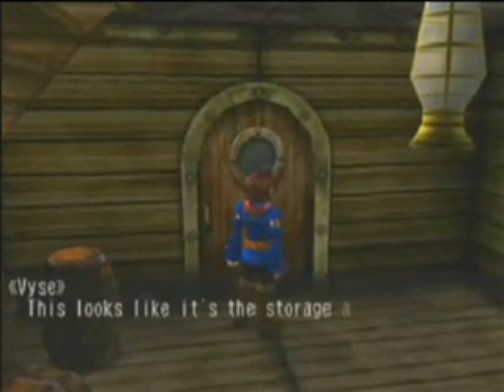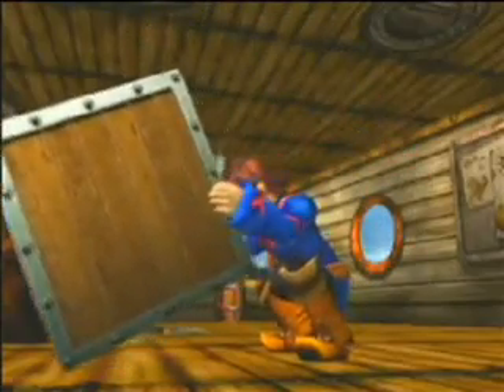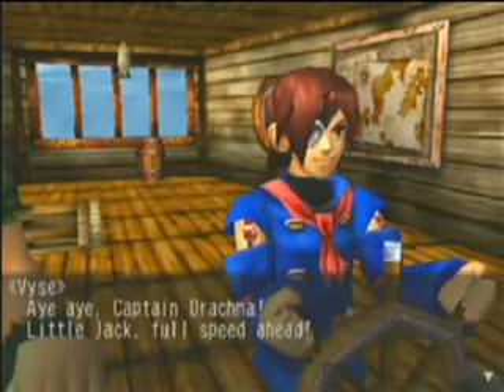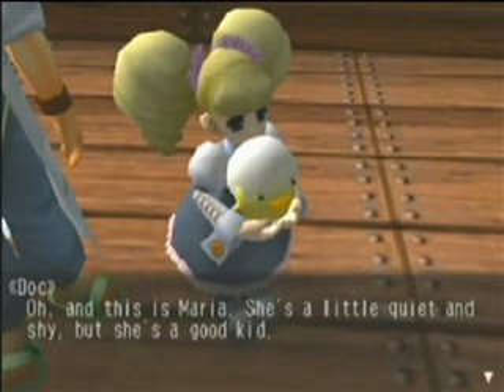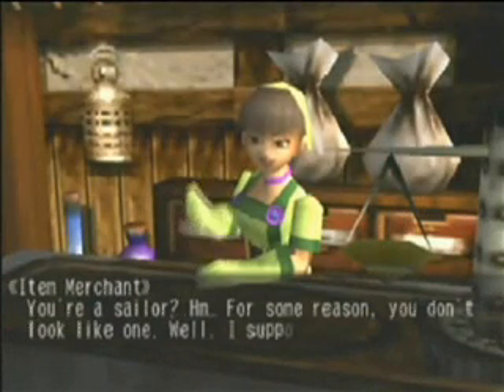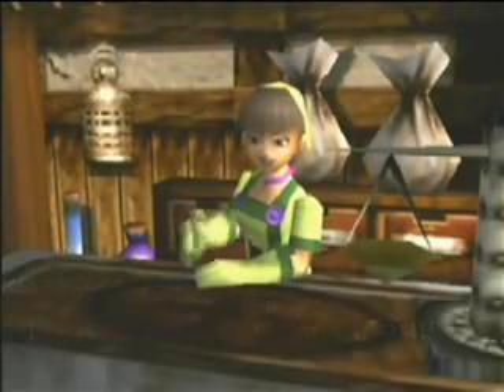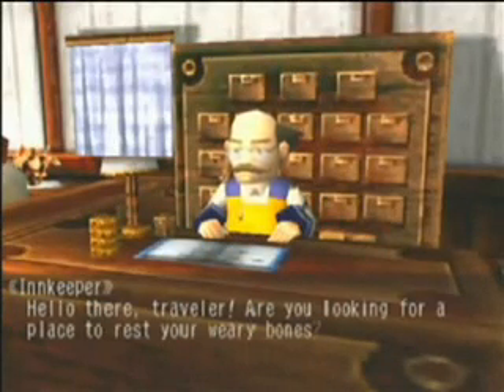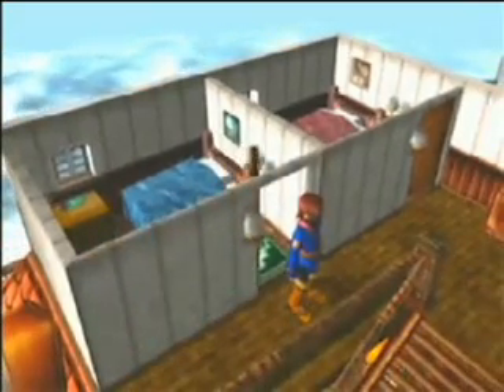PS - Skies of Arcadia Legends - Session02-02 - Sailors Island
Session 2 of 3 (Recording of this playthrough is discontinued!)

An island, for sailors. Sky sailors!

Another RPG, but 2 things about this playthrough:

1 - My commentary is not as good. This game is being streamed in a more laid back way, because I just want to play. But I thought I may as well upload anyway, in case anybody enjoys it, because I don't like lost/wasted footage.

2 - This may not be a complete playthrough. I might play at times off-camera (though it's unlikely), and I hold myself to no obligation to finish the game.

But either way, I hope some people enjoy what I do upload of this. Just don't expect laughs aplenty like most of my other videos provide.